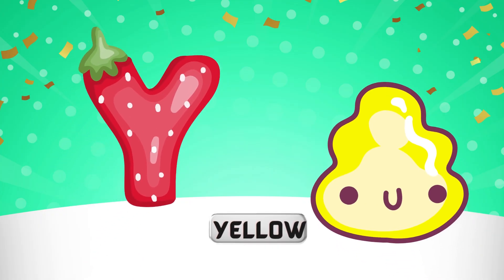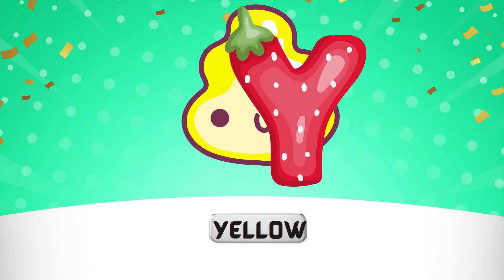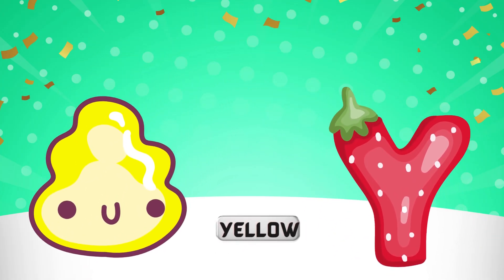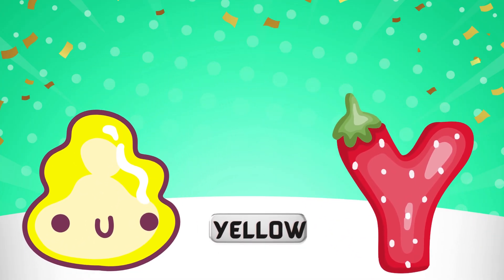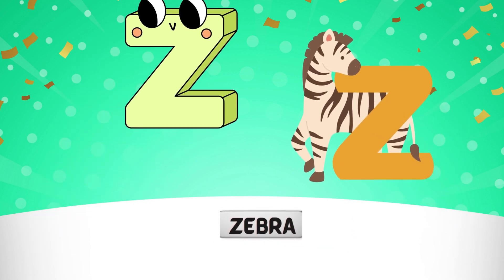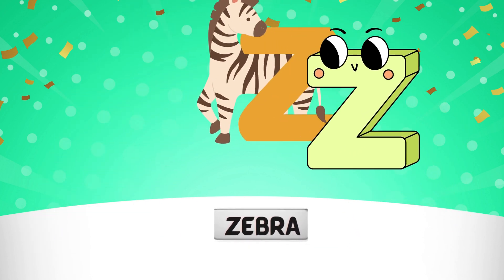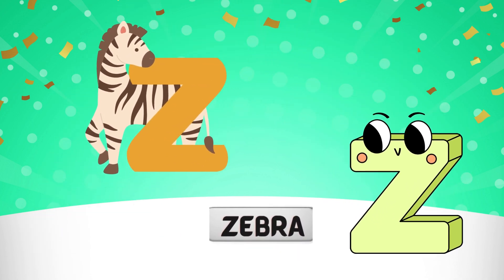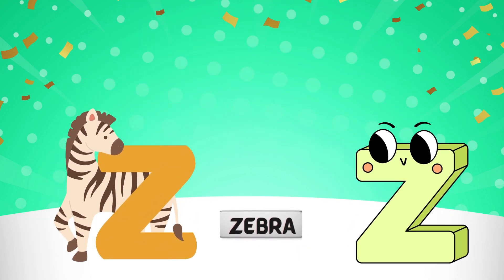Abc Song | Abc Phonics Song For Toddlers | Alphabet Song for Kids | A for Apple | Nursery Rhymes